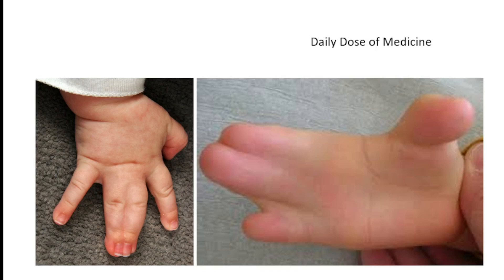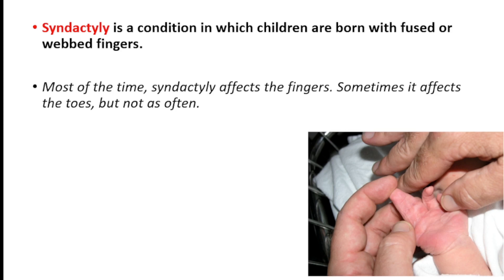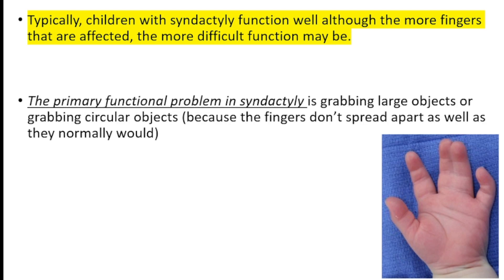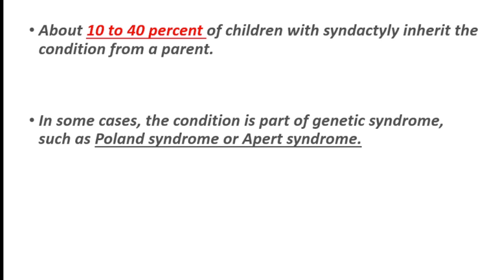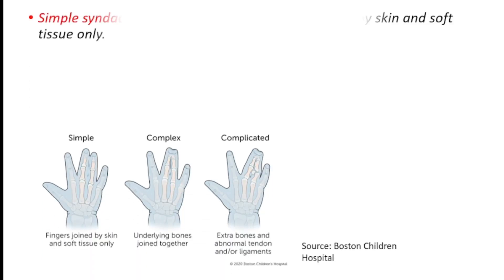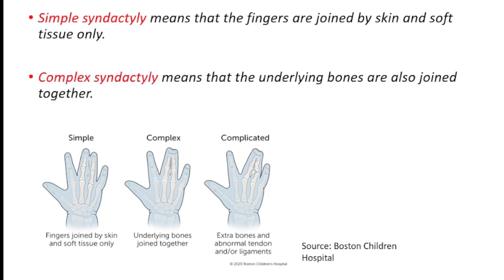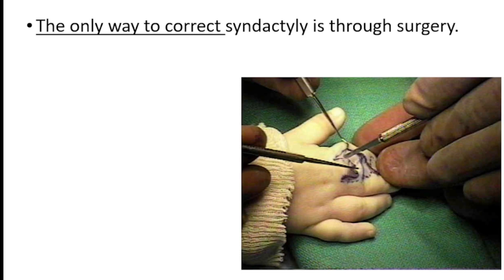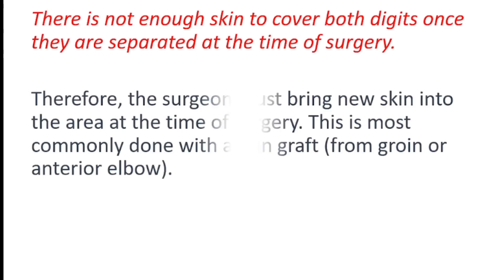WHAT IS SYNDACTYLY? - WEBBED FINGERS, Causes, Symptoms, Treatment, Surgery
What is Syndactyly?
Syndactyly is a condition in which children are born with fused or webbed fingers. About half of children with syndactyly have it in both hands (bilateral). Most of the time, syndactyly affects the fingers. Sometimes it affects the toes, but not as often.

What causes syndactyly?
Many cases seem to occur without an apparent cause, while some may occur due to a genetic ( inherited ) defect, environmental exposure during pregnancy, or a combination or both factors. Syndactyly may also occur as a part of an underlying genetic syndrome and can be found in over 300 different genetic syndromes.

Can syndactyly be fixed?
Complex syndactyly should also be repaired by age 1. Early repair can prevent the boney fusion of fingers from causing worsening finger deformities, and allow the digits to grow. Complete, complex syndactyly, before (left) and after (middle and right) surgery.

What causes webbed fingers at birth?
Webbed fingers and toes occur when tissue connects two or more digits together. In rare cases, the fingers or toes may be connected by bone. Approximately 1 in every 2,000–3,000 babies is born with webbed fingers or toes, making this a fairly common condition. Webbing of the fingers is most common in white males.

What is syndactyly finger?
Syndactyly is the abnormal connection of 2 fingers. Most commonly, it is a webbing between 2 fingers- the middle and ring fingers. However, it can involve any two fingers or can involve the thumb and pointer finger. It can also involve more than 2 fingers.

Is syndactyly a birth defect?
What is syndactyly? Syndactyly is a condition in which children are born with fused or webbed fingers. About half of children with syndactyly have it in both hands (bilateral). Most of the time, syndactyly affects the fingers.

What are the symptoms syndactyly?
The main symptom of syndactyly is webbed fingers or toes. The condition can range from minor webbing at the base of the digits to being joined by underlying bones. Patients may also notice that the affected fingers or toes do not move well.

Is syndactyly a disability?
Cognitive abilities in people with Apert syndrome range from normal to mild or moderate intellectual disability. Individuals with Apert syndrome have syndactyly of the fingers and toes . The severity of the fusion varies, although the hands tend to be more severely affected than the feet.

Is webbed toes a sign of anything?
Cause of Webbed Fingers or Toes

In most cases, webbing of the fingers or toes occurs at random, for no known reason. Less commonly, webbing of the fingers and toes is inherited. Webbing can also be related to genetic defects, such as Crouzon syndrome and Apert syndrome.

Are webbed toes a sign of autism?
Timothy syndrome is a neurodevelopmental disorder associated with autism spectrum disorders and caused by a mutation in a single gene. In addition to autism, it is also characterized by cardiac arrhythmias, webbed fingers and toes, and hypoglycemia, and often leads to death in early childhood.

Can webbed fingers be separated?
Separating your child's webbed or fused fingers or toes will allow each digit to move independently. This procedure is intended to restore full functionality to your child's hand or foot. If your child has more than one area of webbing, their surgeon may recommend multiple surgeries to minimize their risks.

What is the difference between polydactyly and syndactyly?
Polydactyly and syndactyly are congenital malformations of the fingers and/or toes. Polydactyly is the presence of extra fingers or toes, and syndactyly is the fusing together or webbing of two or more fingers or toes.

Why do my two fingers stuck together?
Syndactyly is a condition wherein two or more digits are fused together. It occurs normally in some mammals, such as the siamang and diprotodontia, but is an unusual condition in humans. The term is from Greek (syn) σύν meaning "together" and (daktulos) δάκτυλος meaning "finger".

Is syndactyly dominant or recessive?
Type V syndactyly is inherited as an autosomal dominant entity, and it has been attributed to a missense mutation in homeodomain of HOXD13 in a Chinese family.

Is syndactyly a mutation?
Syndactyly type 1 may be inherited in an autosomal dominant manner and is suspected to be caused by a gene mutation on the long (q) arm of chromosome 2 between 2q34 and 2q36. Treatment usually involves surgery to separate the digits.

Does syndactyly skip a generation?
It is variably expressed and penetrance is incomplete. This means that syndactyly will often skip a generation or present in different forms from previous affected family members.